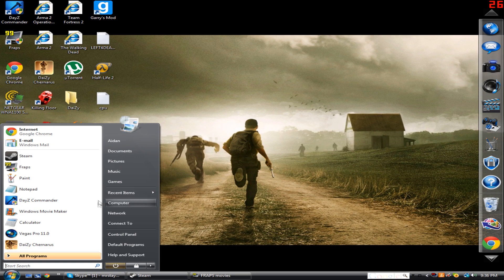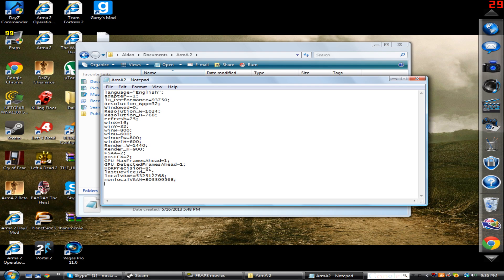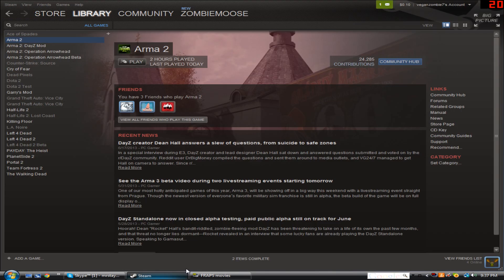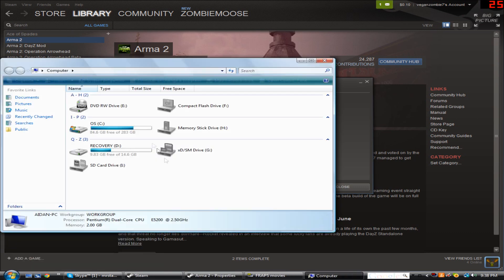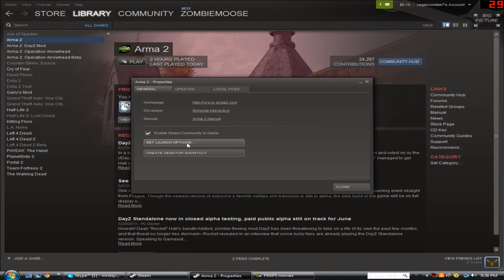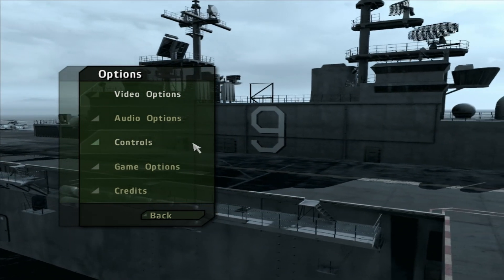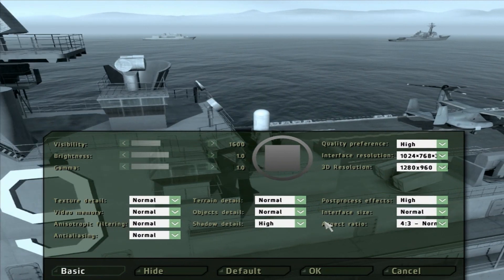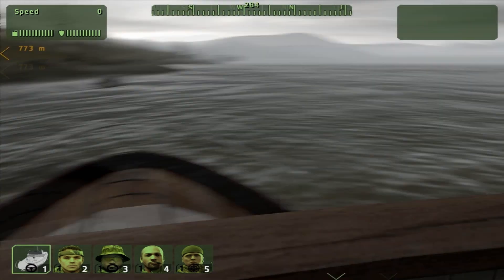How to fix lag/stuttering/micro-stuttering in ARMA 2 (HQ 1080p)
I hope this video helped you. Doing all of this fixed completely the stuttering that I waas experiencing in ARMA 2. This does work for ARMA 2:OA, DayZ, or any other ARMA related game.

 So this is what you need to put in  your launch option -CpuCount=# (# being the number of cores you have in your cpu processor. For example, dual core=2, quad-core=4, and so on.)